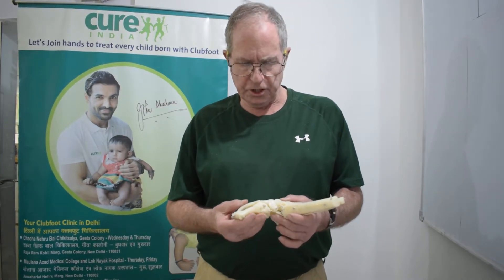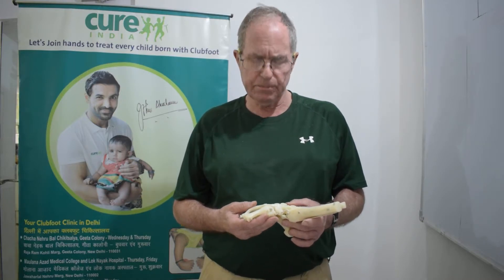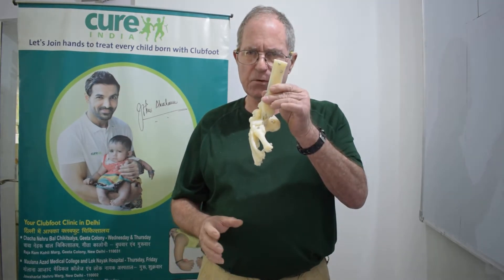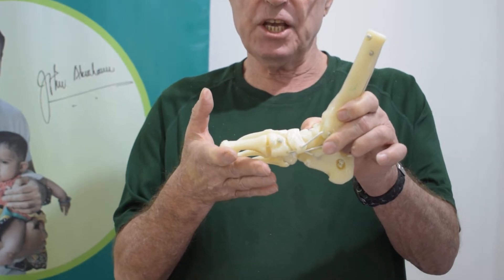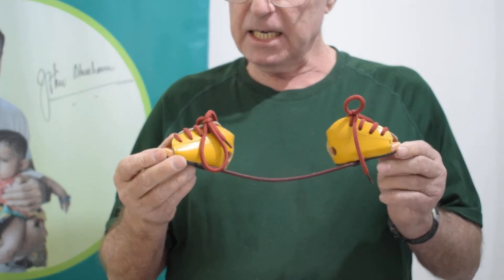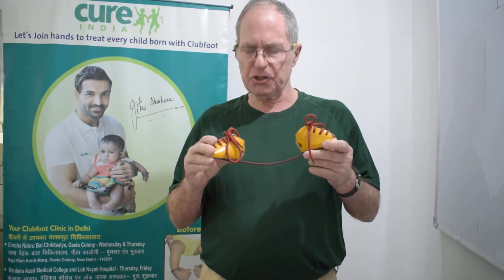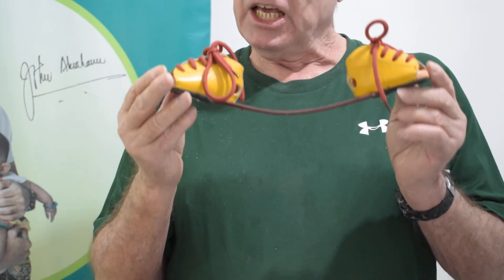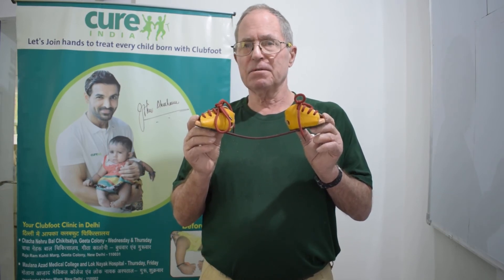CURE India Treatment of Clubfoot - Part 6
Understanding the method of Bracing